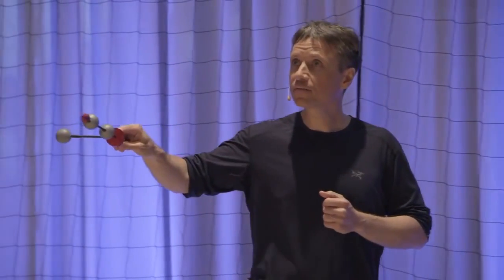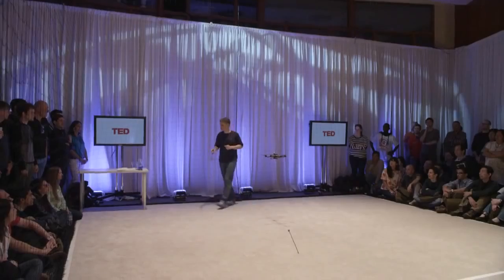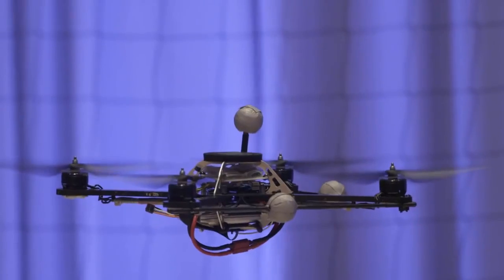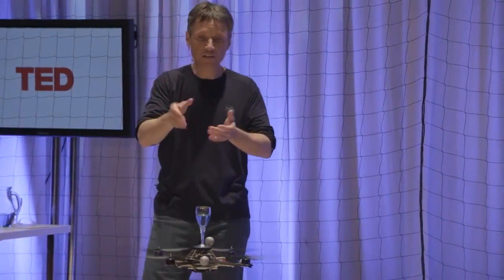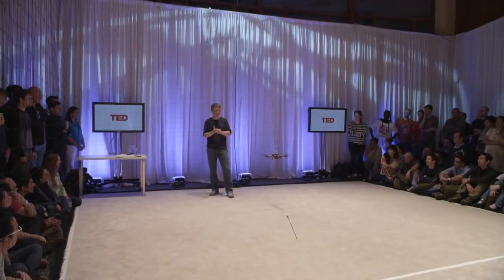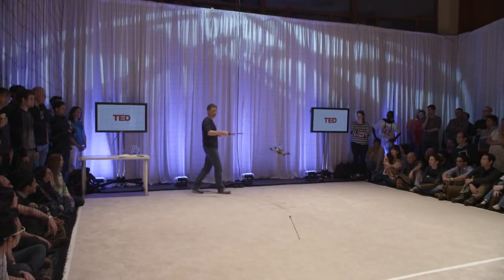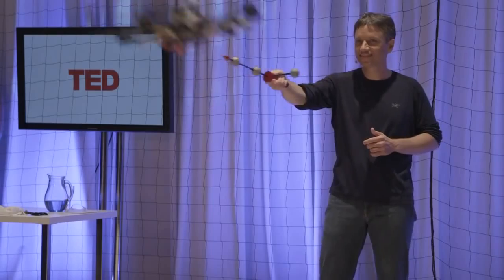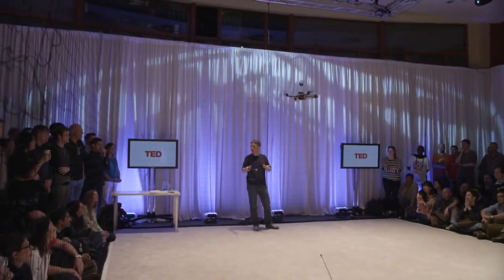Raffaello D'Andrea The astounding athletic power of quadcopters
New swarming technology on drones and robotics.